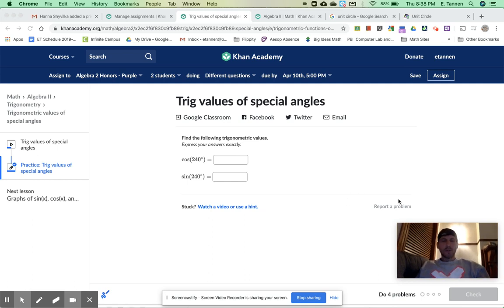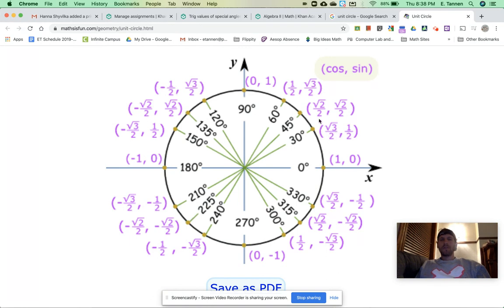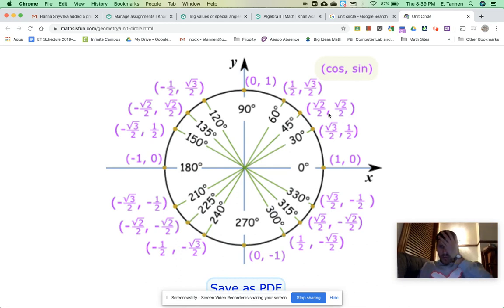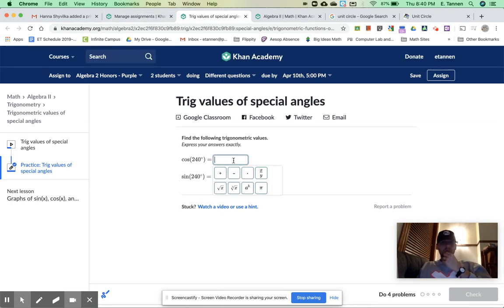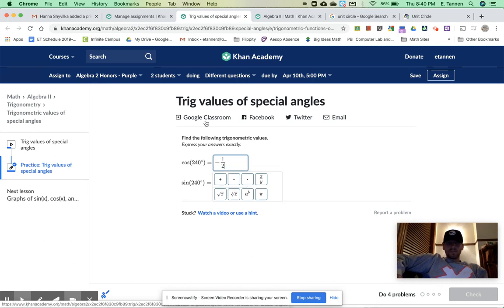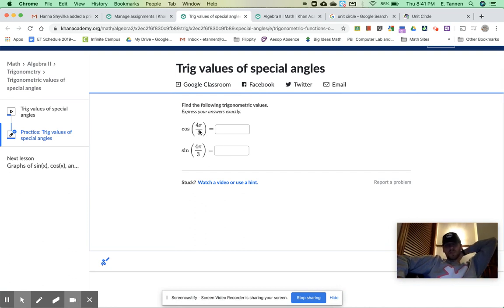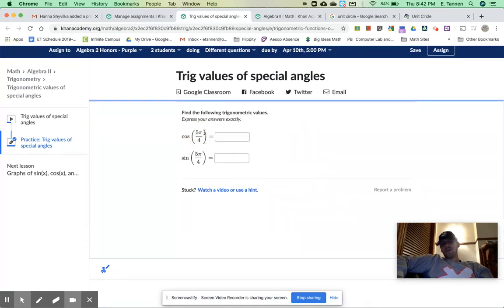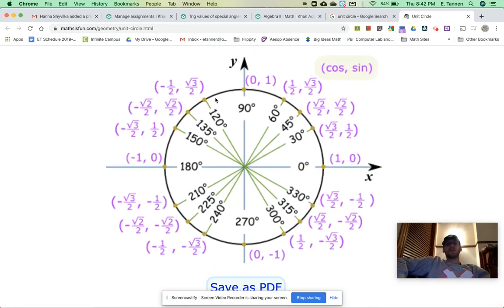Trig values of special angles explained